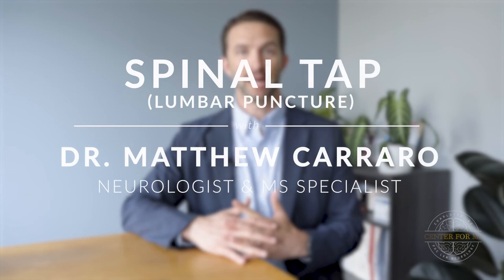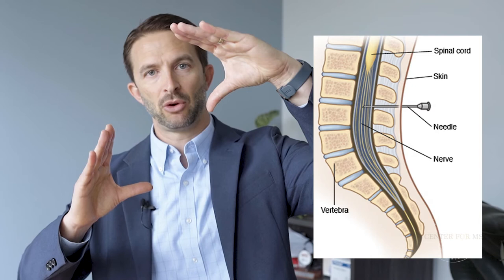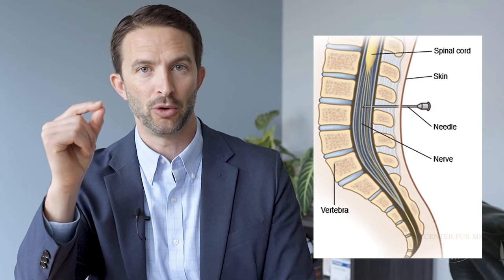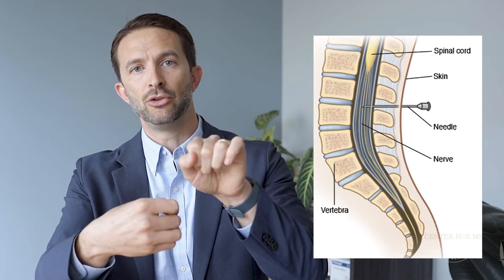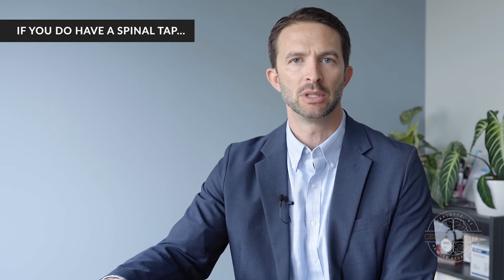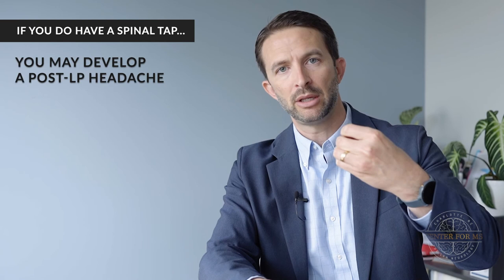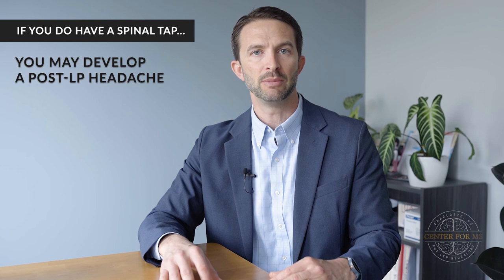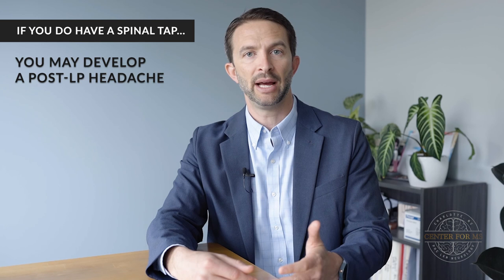Spinal Taps with MS: What to Know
Dr. Carraro, a neurologist and MS Specialist at Piedmont HealthCare Lake Norman Neurology discusses spinal taps, or lumbar punctures, and how they can be used to diagnose MS. Spinal Taps (Lumbar Punctures) are a procedure where a needle is inserted between two vertebrae at the very base of the spine. The needle is hollow and its purpose is to collect spinal fluid for lab processing.

00:00:08 Introduction

00:00:28 Procedure

00:00:35 Spinal Anatomy

00:02:43 Testing

00:04:39 Diagnosis

00:05:22 Side Effects